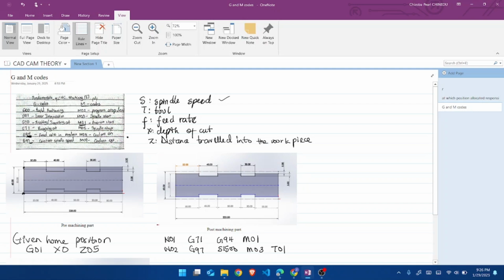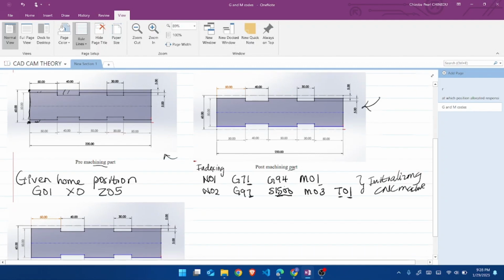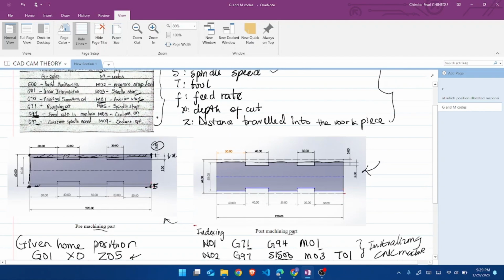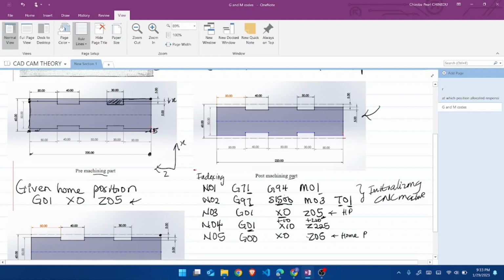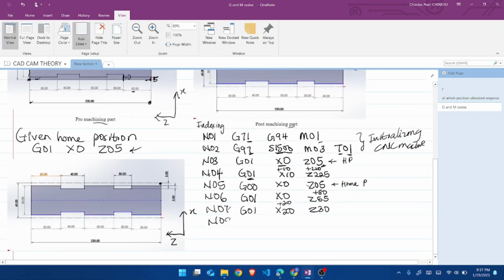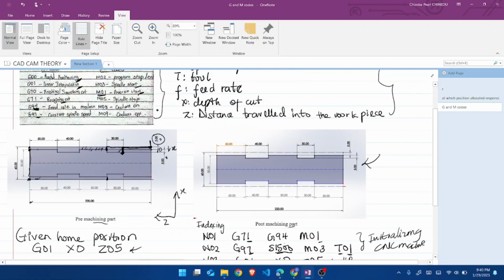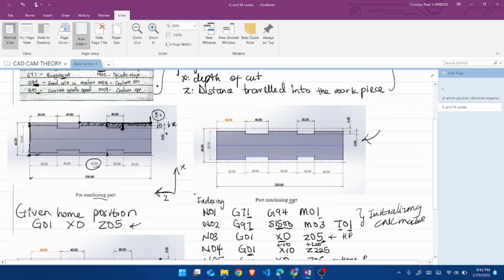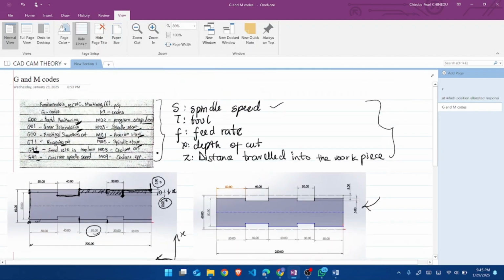CNC tutorial step turning - G and M codes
This is a tutorial on part programming for CNC machining